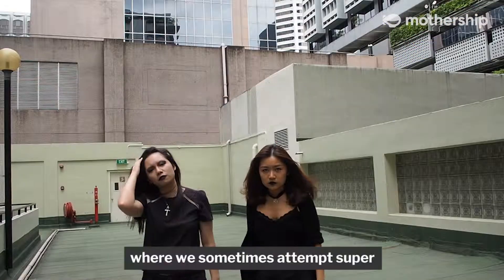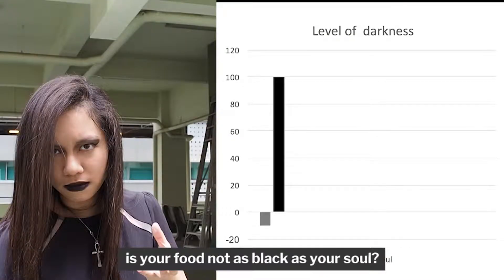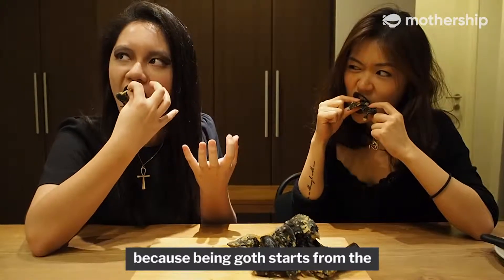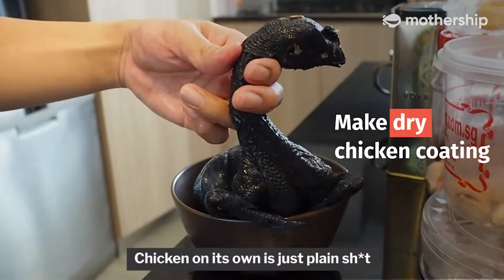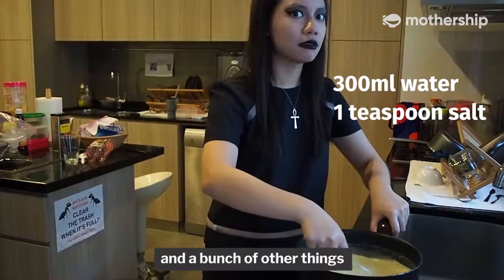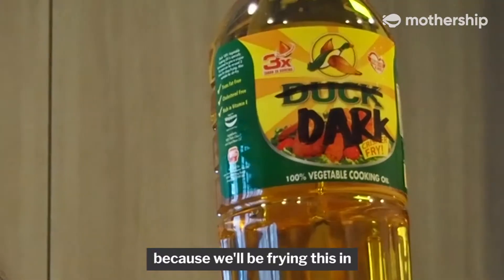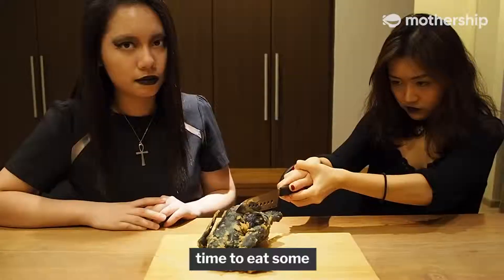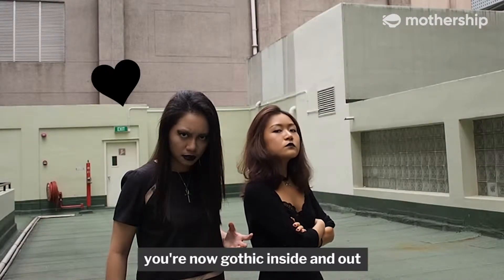Trial & Terror Episode 3 - Gothic Fried Chicken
Your food too happy and cheery for you? Why not try some Gothic Fried Chicken.

Produced by Guanzhen Tan, Olivia Lin
Edited by: Guanzhen Tan, Olivia Lin
Shot by Guanzhen Tan, Olivia Lin
Goth by Guanzhen Tan, Olivia Lin